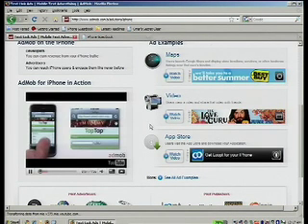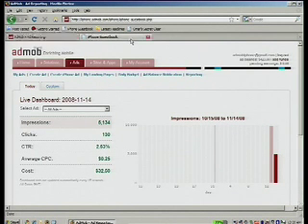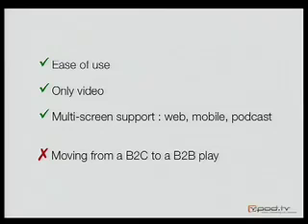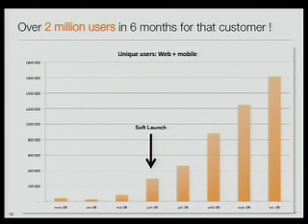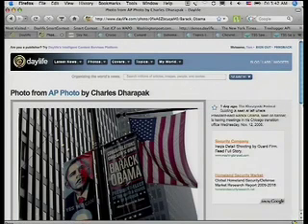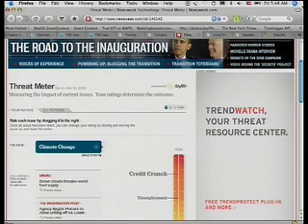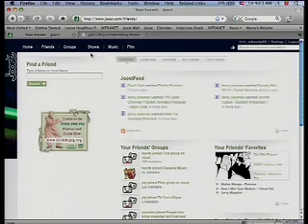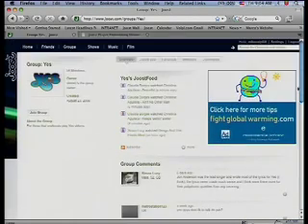Demo Showcase: "New Waves 2"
Monaco Media Forum 2008
Friday morning showcase